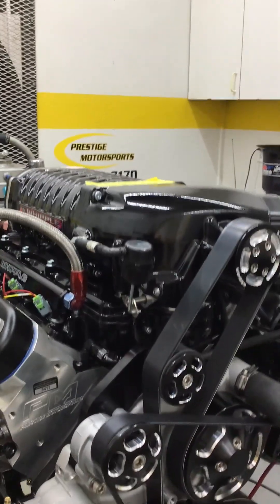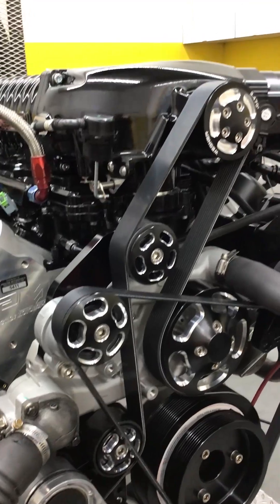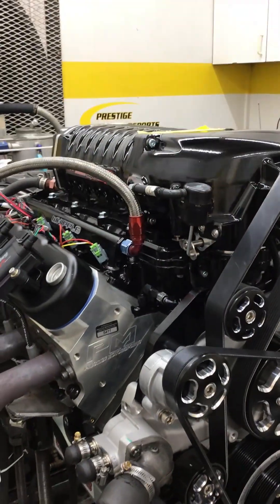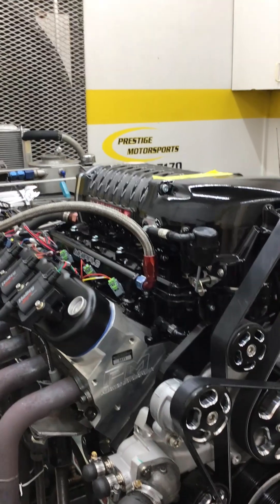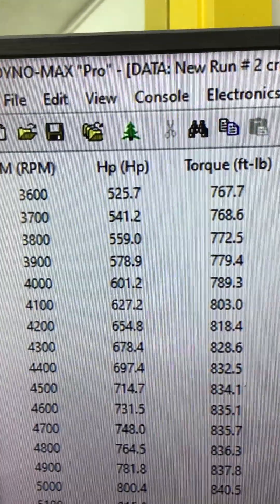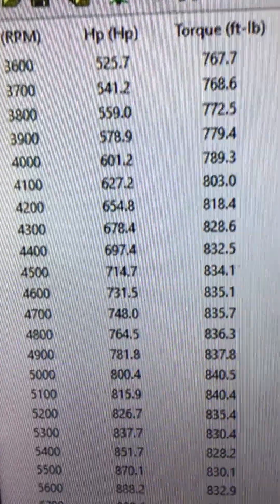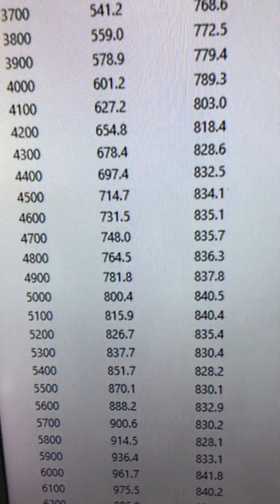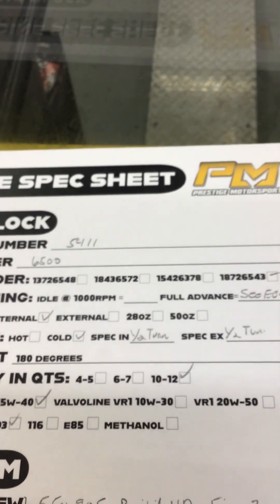1015HP Whipple Supercharged 427ci LS Dyno Testing for GTO Airboats at Prestige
1015HP Whipple Supercharged 427ci LS Dyno Testing for GTO Airboats at Prestige

Engine 5411